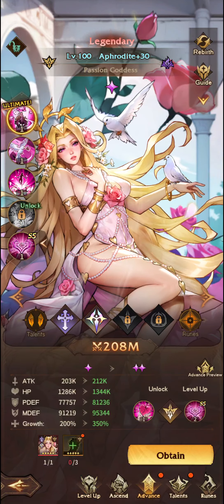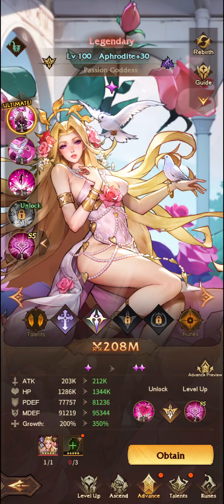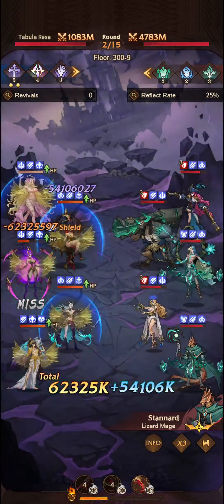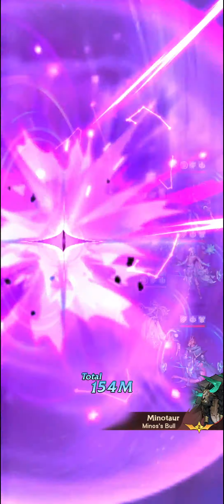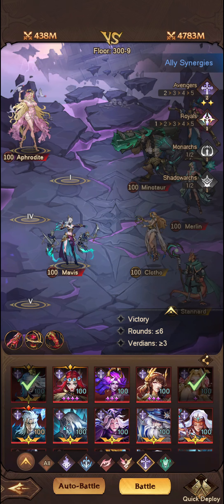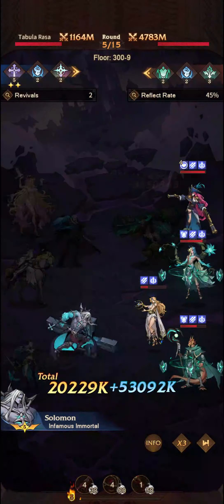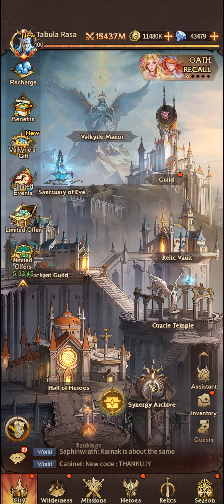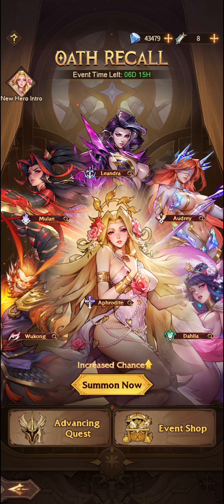OMNIHEROES | Aphrodite 6* Review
A breakdown of how good Aphrodite is.